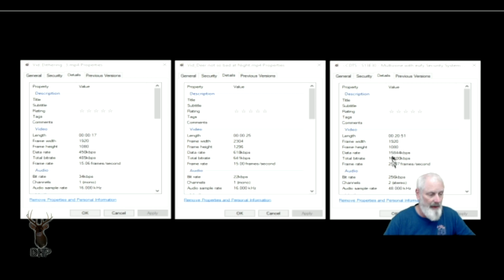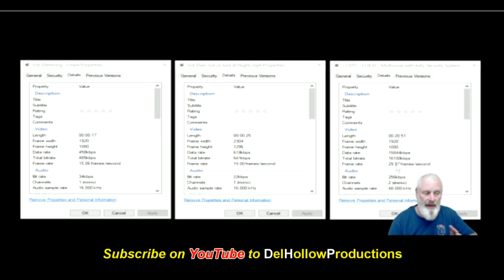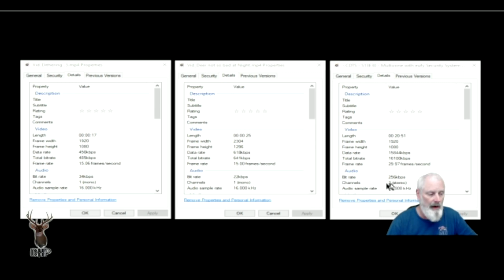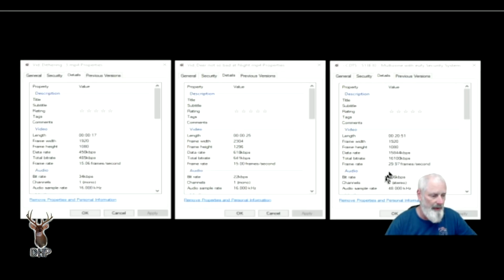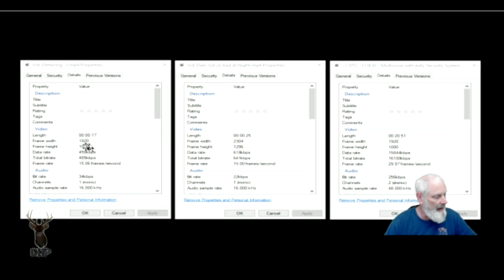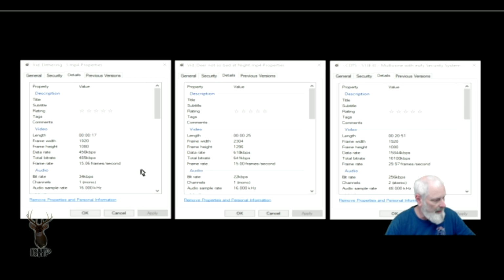S13E31 - A Deep Dive at the Video Quality of eufy and Similar Cameras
You know the expression – “When you rob Peter to pay Paul…?” There’s more difference between a live camera and an event driven than you might first think. Before-we-buyers want to kick the tires so to speak, but in the world of consumer-grade wireless cameras influencers seem to get different results than we do. Always showing the sunny side of life. Most watch for information not entertainment.